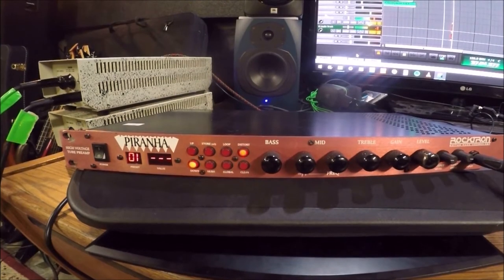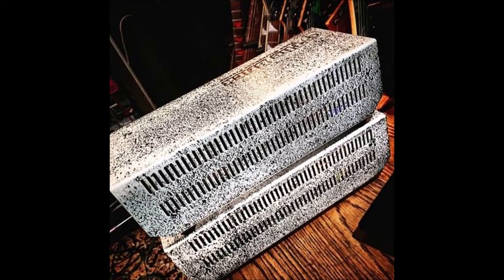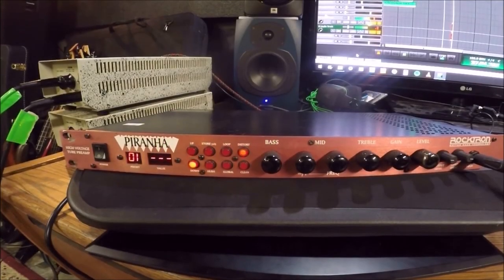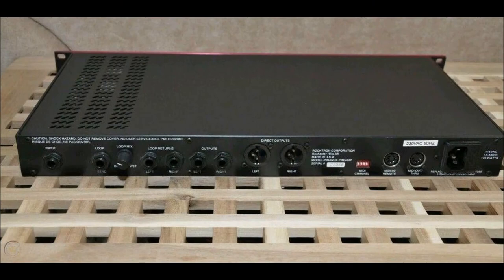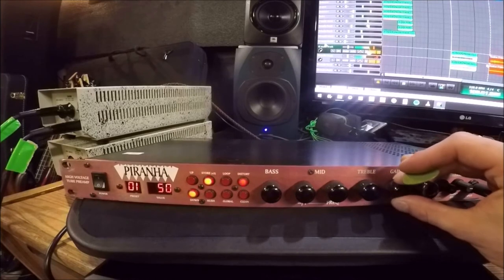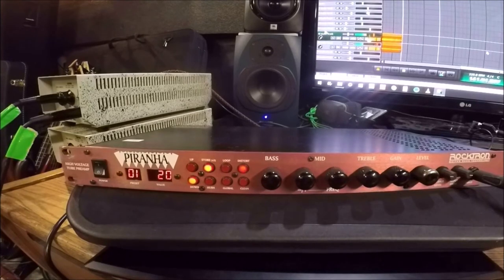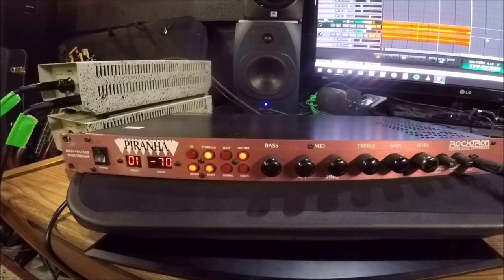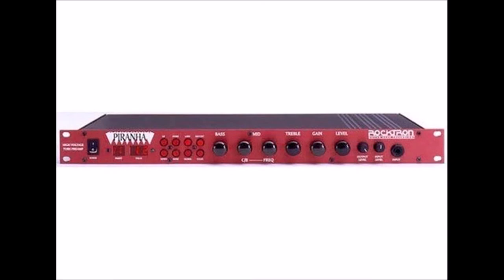Relic Gear Reviews Episode 3: ROCKTRON PIRANHA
The Piranha was a popular, very high gain guitar Pre-Amp introduced by Rocktron in the mid 1990's. After 20 + years, where are they now?

This is Relic Gear Reviews. I find old processors and pre-amps that were once a staple in studios and guitar rigs from the 1980's and 1990's, then explain how they work and give some examples of how they sound.